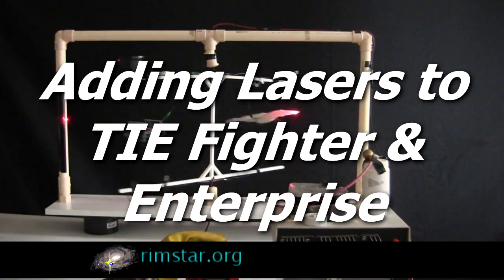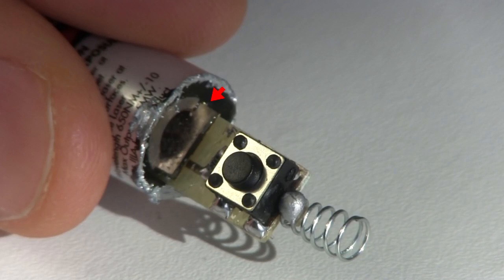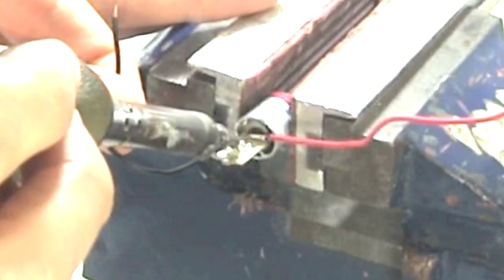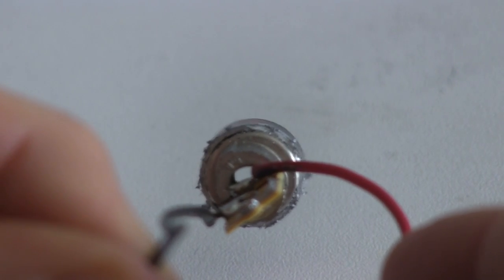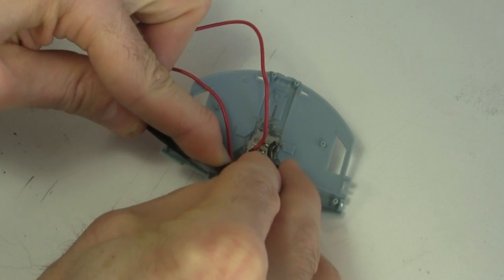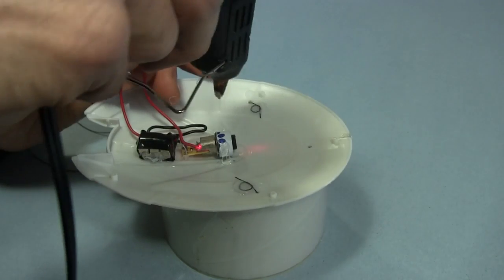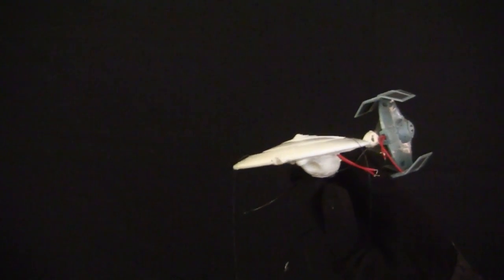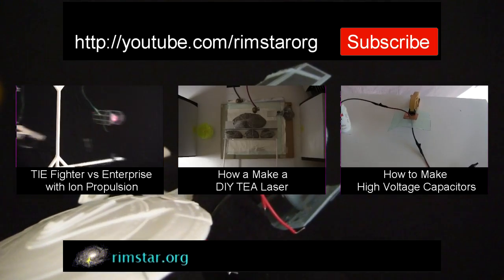Adding Lasers to Star Wars TIE Fighter and Star Trek Enterprise Models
I added diode lasers to my Star Wars TIE Fighter and Star Trek Enterprise models for my other video where I also added ion propulsion. The diode lasers are red lasers that came from Pet Laser Toys which you can buy very cheaply at dollar stores like Dollarama.

Also look at my webpage about adding lasers to the TIE fighter and Enterprise:

Music used everywhere else:
ISRC: USUAN1100873